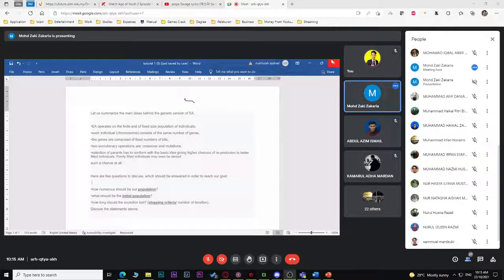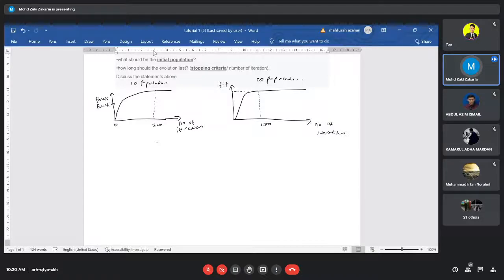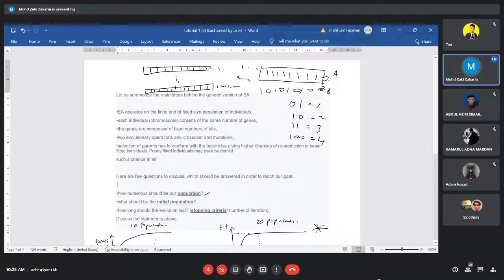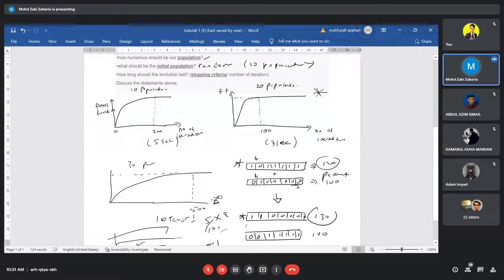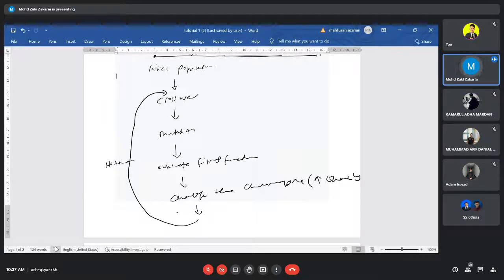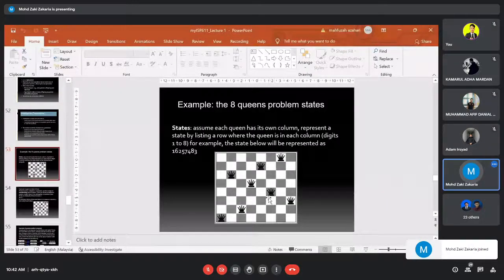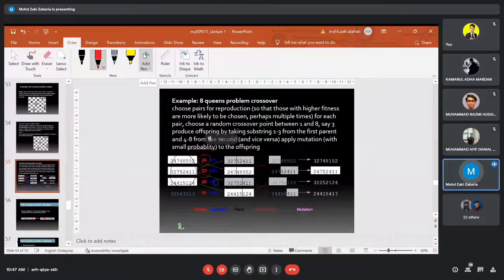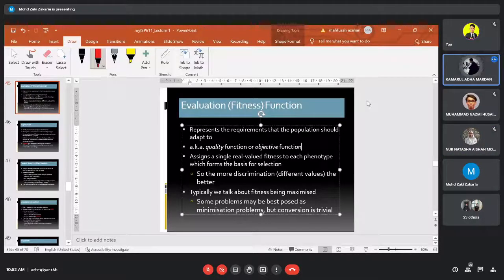SEM 5 ISP611 Week 2 Class 2 [Tutorial 1, selection explanation]